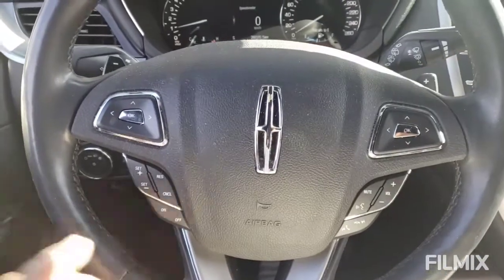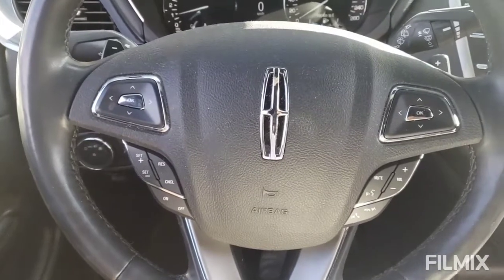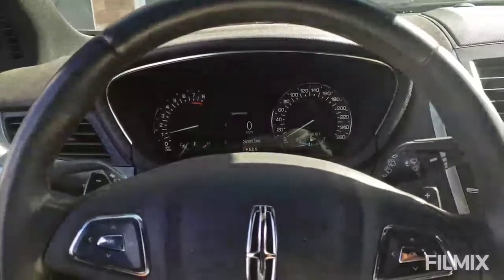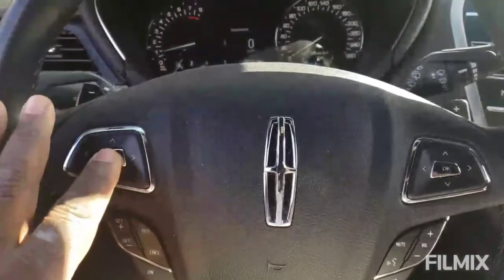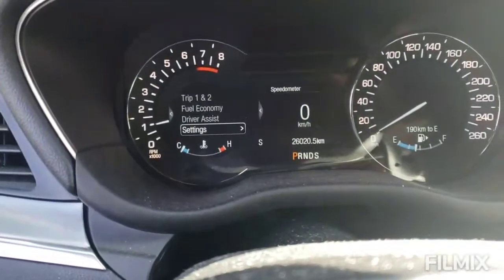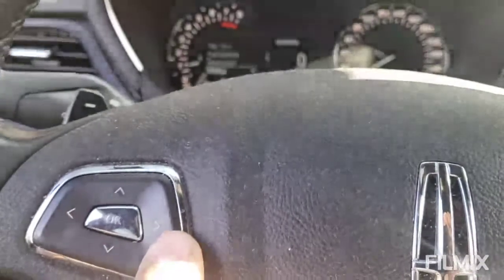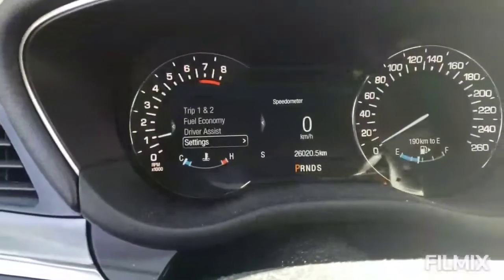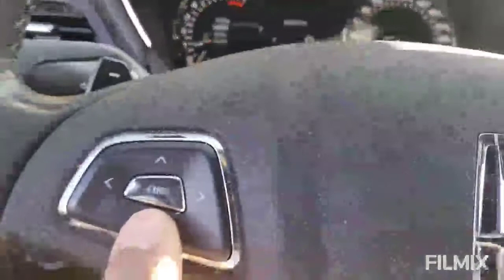How to reset oil life monitor for Lincoln MKC